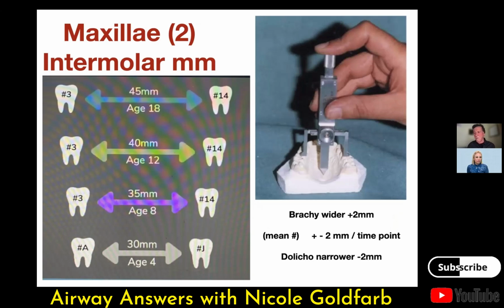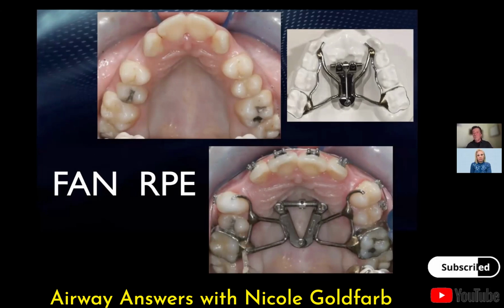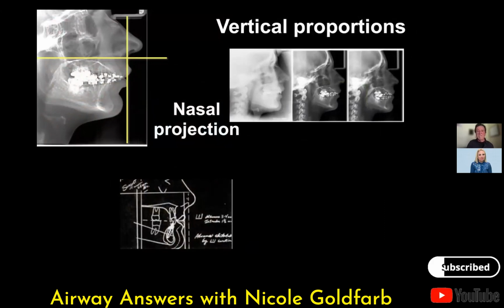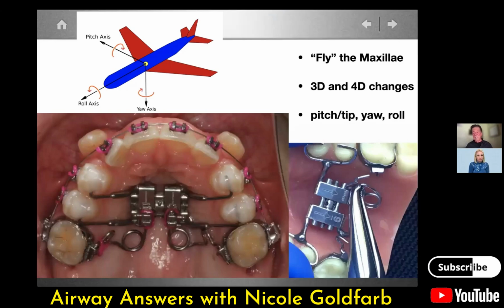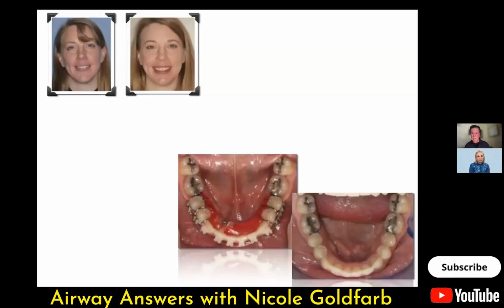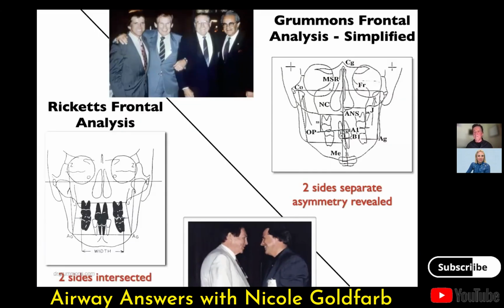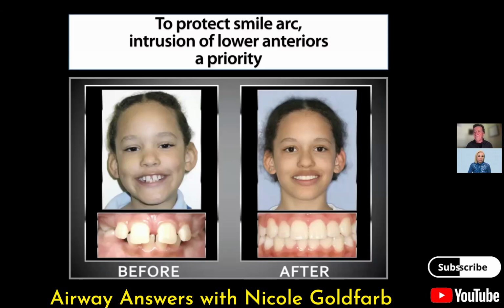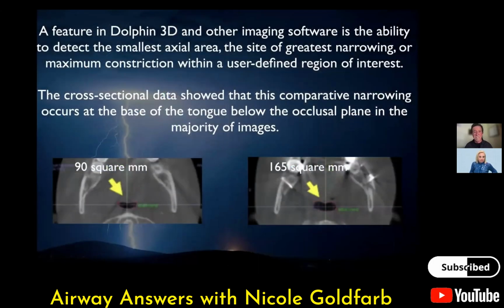Ep. 51: (Part 2): Facial Orthopedics and Related Orthodontics with Dr. Duane Grummons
This is 𝐏𝐚𝐫𝐭 𝟐 𝐨𝐟 𝐚 𝐅𝐑𝐄𝐄 𝟒-𝐩𝐚𝐫𝐭 𝐬𝐞𝐫𝐢𝐞𝐬 /course of nearly 6 hours of airway orthodontic and orthopedic education.
🤯 𝐈𝐟 𝐲𝐨𝐮 𝐝𝐨 𝐧𝐨𝐭 𝐤𝐧𝐨𝐰 𝐰𝐡𝐨 𝐭𝐡𝐞 𝐨𝐫𝐭𝐡𝐨𝐝𝐨𝐧𝐭𝐢𝐜 𝐋𝐄𝐆𝐄𝐍𝐃 𝐃𝐫. 𝐃𝐮𝐚𝐧𝐞 𝐆𝐫𝐮𝐦𝐦𝐨𝐧𝐬 𝐢𝐬, 𝐲𝐨𝐮 𝐒𝐇𝐎𝐔𝐋𝐃❗🤩 He developed the “Grummons protection facemask” and much more. Thank you so much Dr. Grummons for sharing your wealth of knowledge with our viewers! 🙏🙌
I ⭐𝐆𝐔𝐀𝐑𝐀𝐍𝐓𝐄𝐄⭐ you will find this interesting and helpful no matter how much orthodontic experience you have (𝐨𝐫𝐭𝐡𝐨𝐝𝐨𝐧𝐭𝐢𝐬𝐭, 𝐝𝐞𝐧𝐭𝐢𝐬𝐭, 𝐩𝐞𝐫𝐢𝐨𝐝𝐨𝐧𝐭𝐢𝐬𝐭, 𝐦𝐲𝐨𝐟𝐮𝐧𝐜𝐭𝐢𝐨𝐧𝐚𝐥 𝐭𝐡𝐞𝐫𝐚𝐩𝐢𝐬𝐭, 𝐬𝐮𝐫𝐠𝐞𝐨𝐧, 𝐄𝐍𝐓, 𝐨𝐫 𝐚𝐧𝐲𝐨𝐧𝐞 𝐞𝐥𝐬𝐞 𝐢𝐧 𝐭𝐡𝐞 𝐚𝐢𝐫𝐰𝐚𝐲 𝐟𝐢𝐞𝐥𝐝)‼️
🛑💥💥💥Don't miss these crucial insights, and be sure you saw Part 1.
𝑮𝒓𝒖𝒎𝒎𝒐𝒏𝒔 𝒕𝒉𝒆 ❤️𝒍𝒐𝒗𝒆❤️ 𝒉𝒆 𝒅𝒆𝒔𝒆𝒓𝒗𝒆𝒔 𝒊𝒏 𝒔𝒑𝒆𝒏𝒅𝒊𝒏𝒈 𝒔𝒐 𝒎𝒖𝒄𝒉 𝒕𝒊𝒎𝒆 𝒆𝒅𝒖𝒄𝒂𝒕𝒊𝒏𝒈 𝒂𝒍𝒍 𝒐𝒇 𝒖𝒔, 𝒇𝒐𝒓 𝒇𝒓𝒆𝒆!🙏

ABOUT OUR GUEST:

Dr. Duane Grummons is a Board-Certified Orthodontist and Professor at The Loma Linda University Medical Center Orthodontic Department for 35 years. Dr. Grummons is a leader in pediatric and adolescent airway development approaches, with earlier craniofacial orthopedic interventions for breathing / airway structural problems with life-changing benefits. His Facial Frontal Analysis and facemask orthopedic appliance innovations are extensively utilized. He developed productive practices in Marina del Rey CA and Spokane, WA. He has appeared before orthodontic and worldwide airway conferences. He has published a textbook and many journal articles. He has made radio and TV appearances, and provides clinical locum tenens with practice success consulting.

ABOUT THE HOST:

Nicole Goldfarb, M.A. CCC, SLP- COM® is a Speech-Language Pathologist, Certified Orofacial Myologist, international speaker, and author. She has completed numerous presentations on orofacial myofunctional therapy as it relates to sleep-disordered breathing in both children and adults. She is the author of a 2023 article in Dental Sleep Practice Magazine “Why Every Dentist and Orthodontist Should Have an Orofacial Myofunctional Therapist on Their Team”, and she also wrote an article for Sleep World Magazine for sleep MDs, respiratory technicians, and other sleep specialists titled “Helping to Restore Proper Rest: How orofacial myofunctional therapy can aid in the treatment of sleep-disordered breathing”. She is also the author of a two-part chapter on orofacial myofunctional therapy in a medical textbook "Sleep, Craniofacial Form, and Airway Function Disorders" with the world renowned editors Dr. David Gozal, MD, Dr. Bill Harrell (orthodontist), and Dr. David McIntosh (ENT). Nicole is the author of a children’s book series “The Adventures Captain Airway and Mr. Mighty Mouth”, helping to bring airway insight to young children, their parents, teachers, and other medical professionals. She is the owner of San Diego Center For Speech Therapy & Myofunctional Therapy and serves as a mentor and consultant in the field of orofacial myofunctional therapy. Nicole’s life-long quest is to help in the early identification and treatment of sleep-disordered breathing and airway issues.